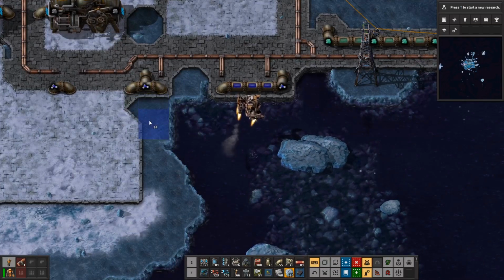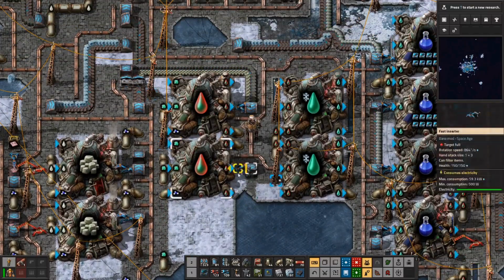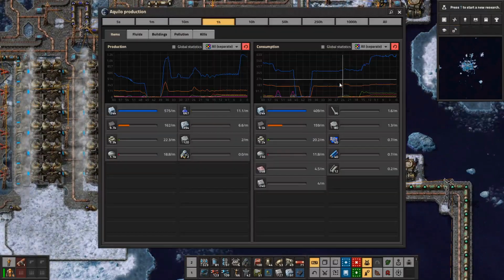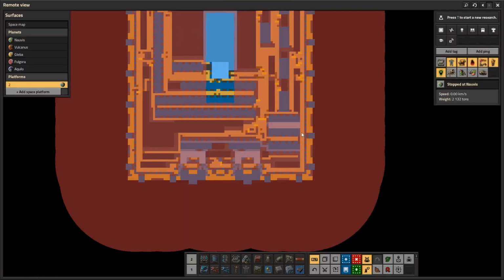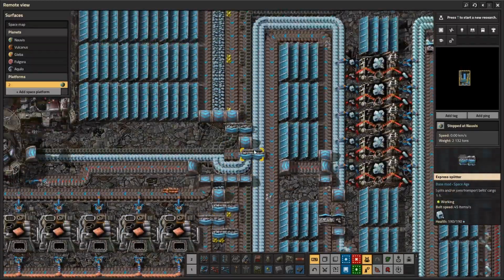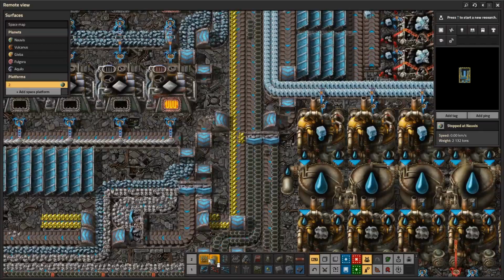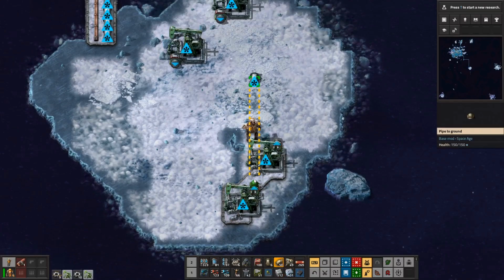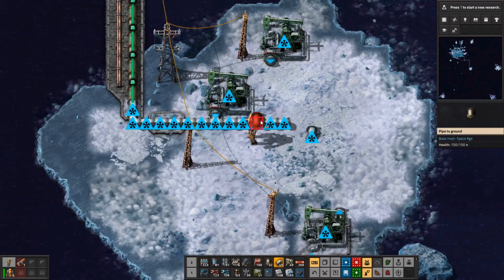Fluids From Afar | Factorio: Space Age #125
Credits:
Factorio: Space Age by Wube Software LTD.

Intro: (0:00)
Video: (0:08)
Outro: (43:09)